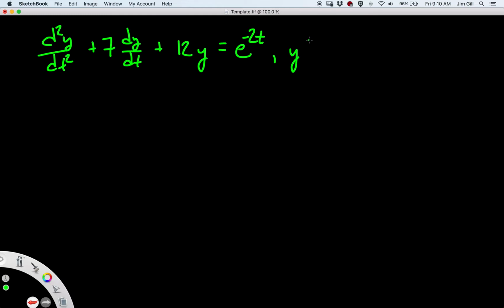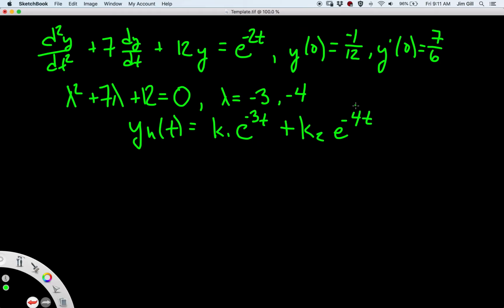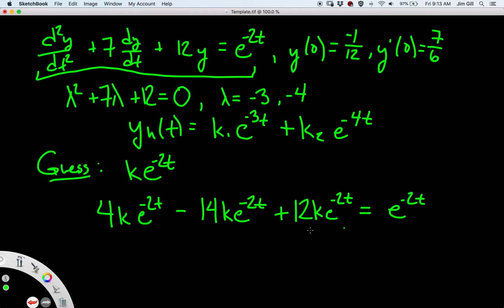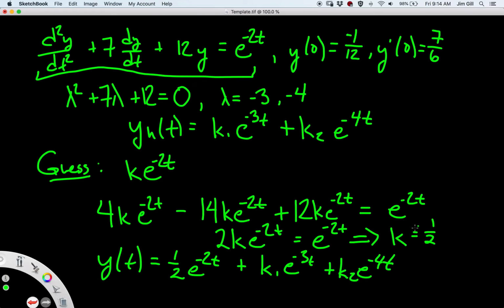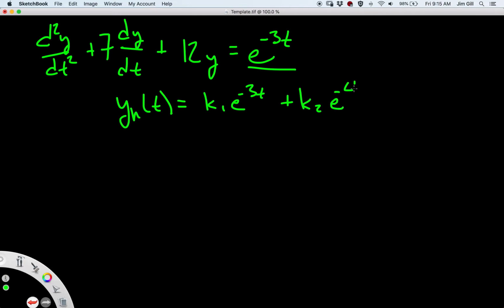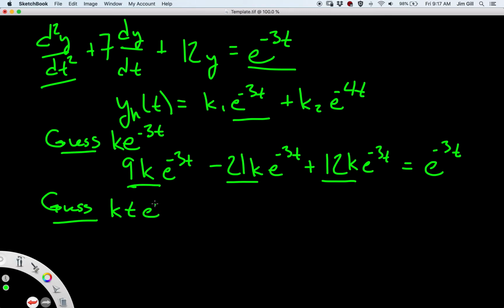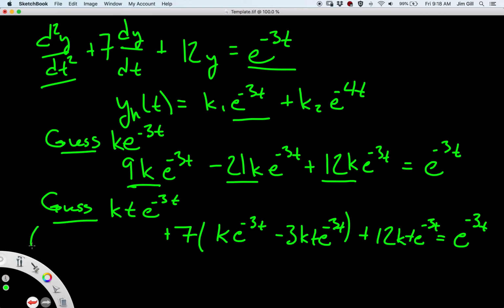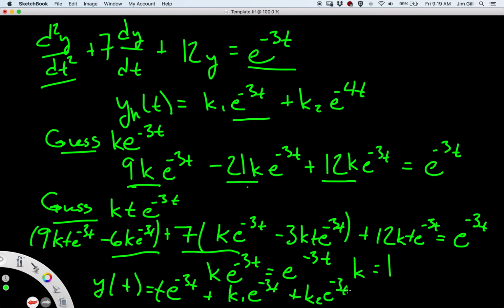Forced Harmonic Oscillator Examples with Exponential Driving Function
Here we solve two forced harmonic oscillator problems.  Both driven by an exponential, but one driven by an exponential which is also a homogeneous solution.